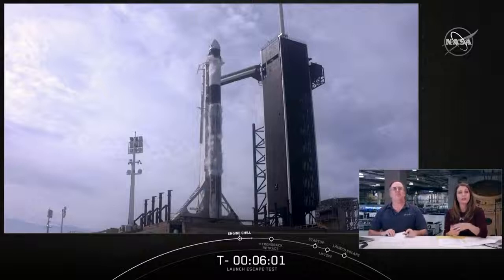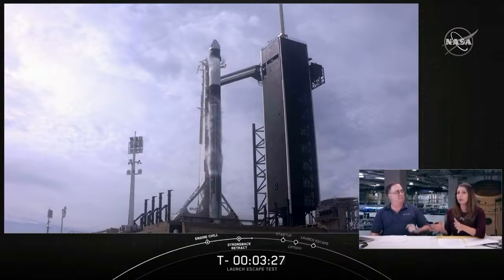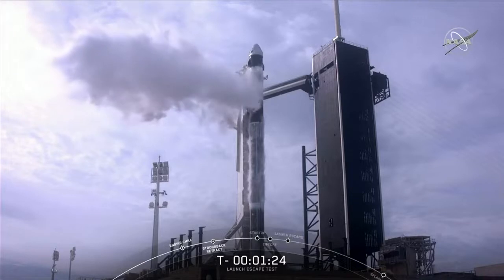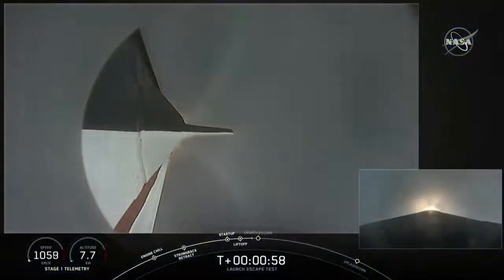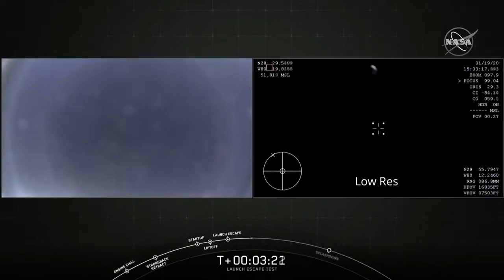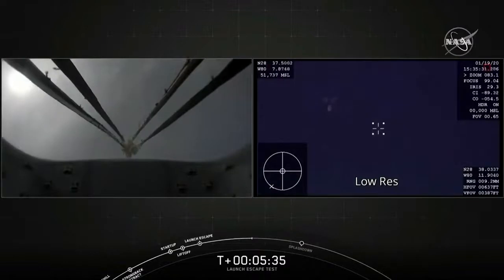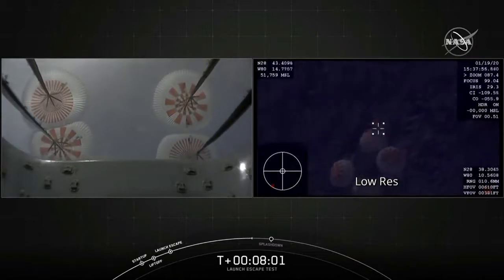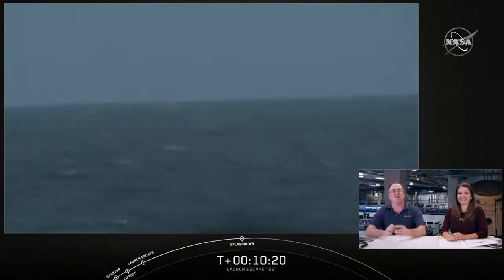SpaceX Destroys Rocket in Astronaut Escape Test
SpaceX completed the last big test of its crew capsule before launching astronauts in as little as two months, mimicking an emergency escape shortly after liftoff Sunday.

7UMMIT Magazine features breaking news, analysis and opinion from Canada and the world. Entrepreneurship, News and Culture. Featured on RT News, Fox, Yahoo, Daily Hive, Breitbart & more!